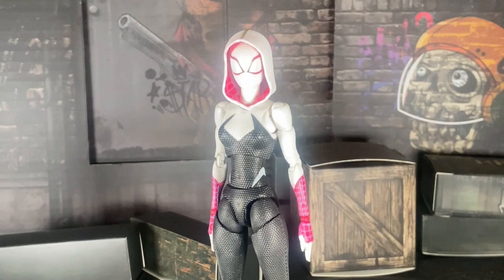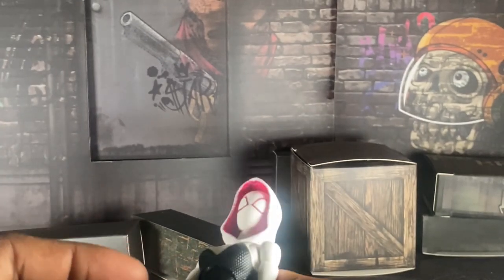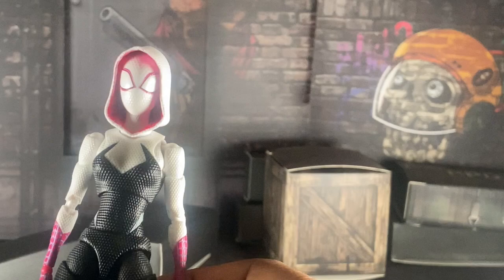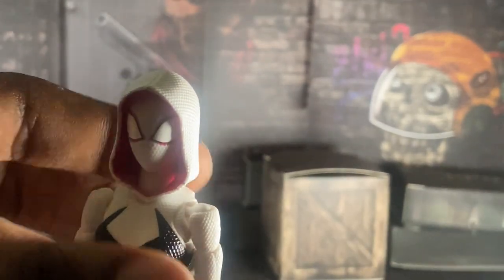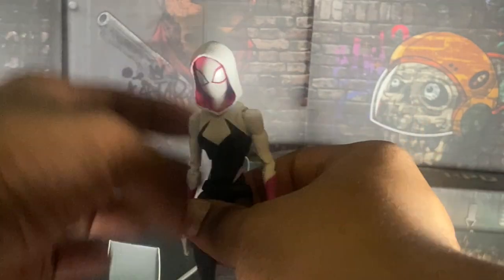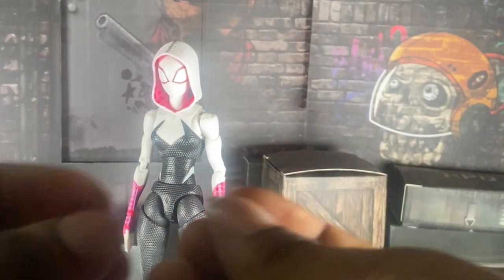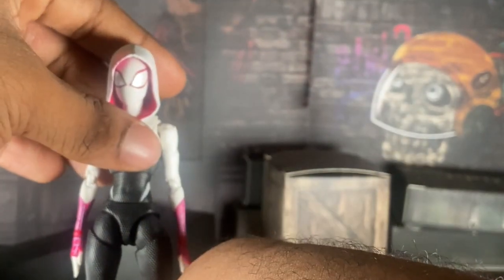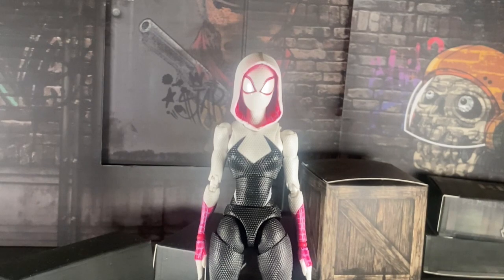S H Figuarts Spider Man: Across The Spider Verse Spider Gwen Review